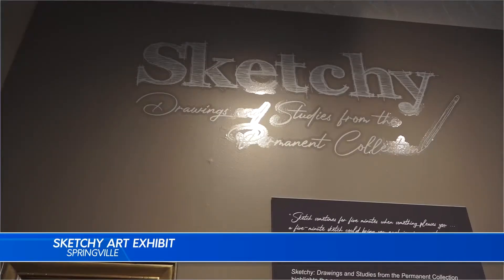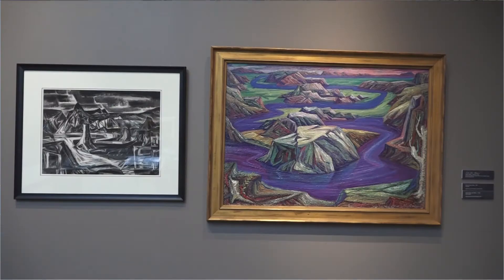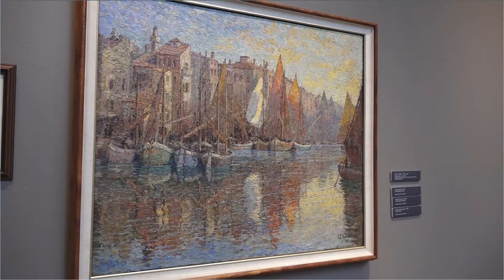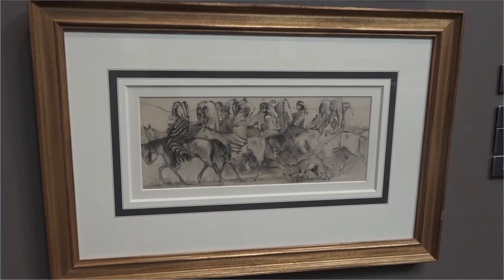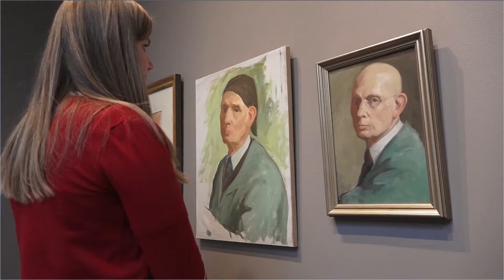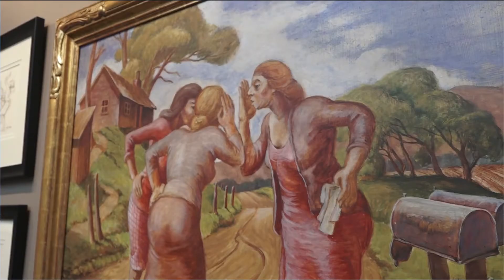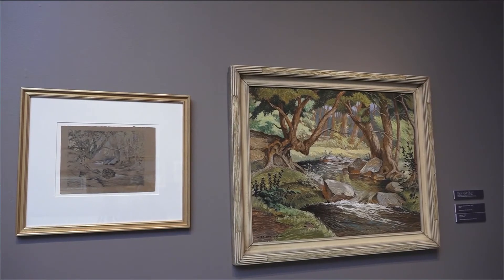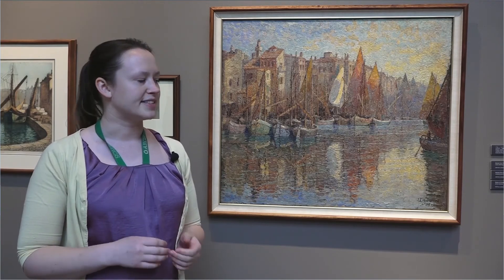Sketchy Art Exhibit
There is a new exhibit at the Springville Museum of Art that demonstrates what it takes to go from an idea to a finished product. Newsline reporter Ashley Pasley shows us the process artists use to make a masterpiece.